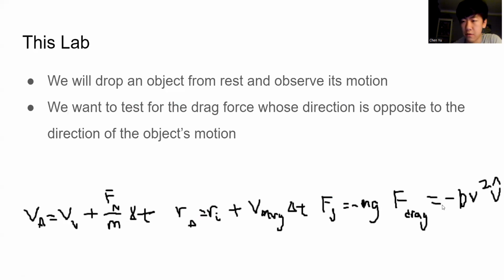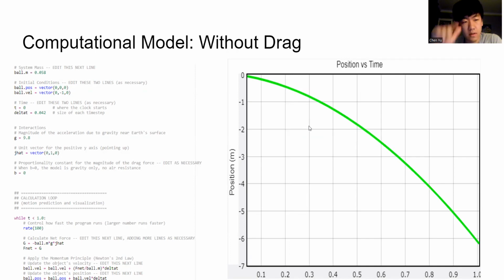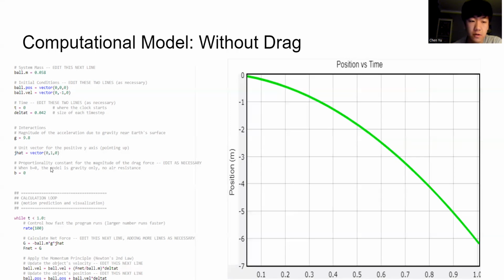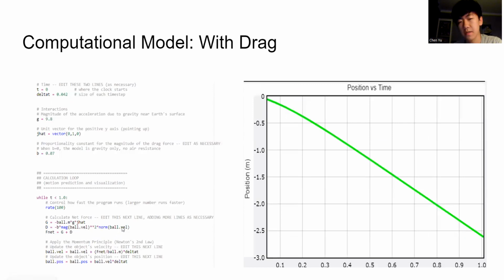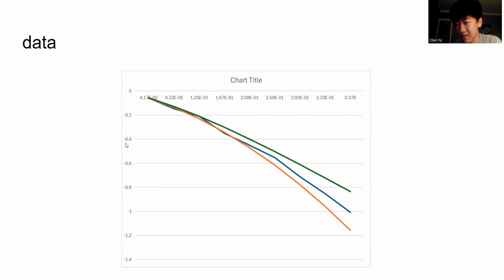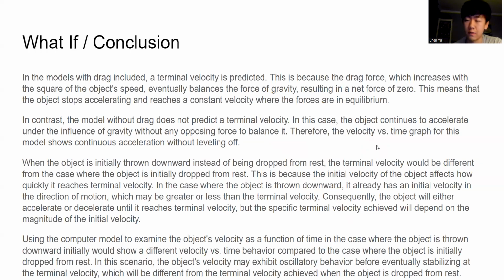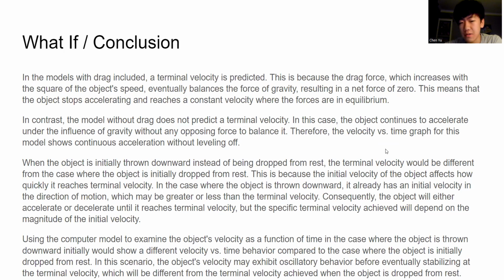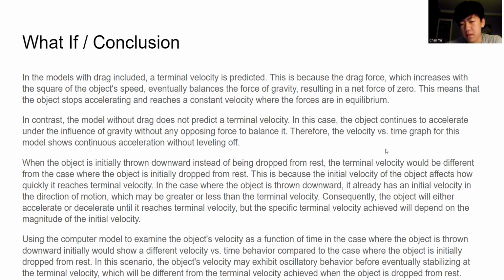GT physics 2211 lab 2